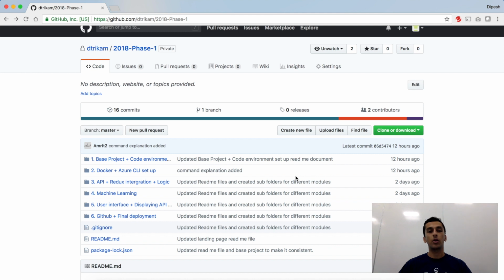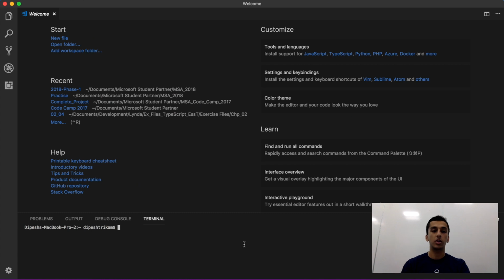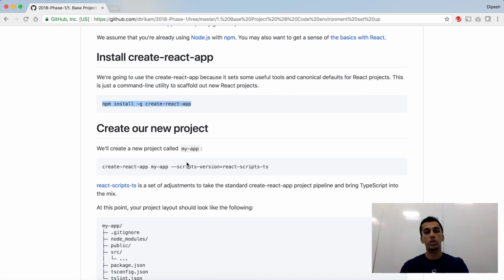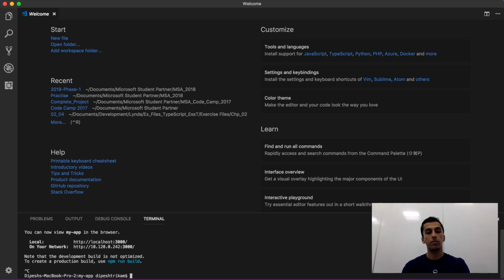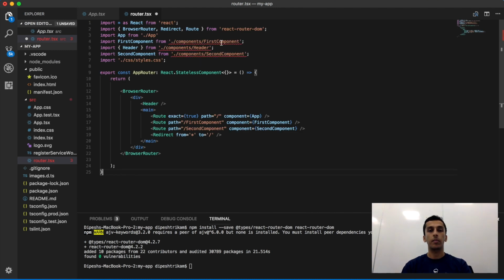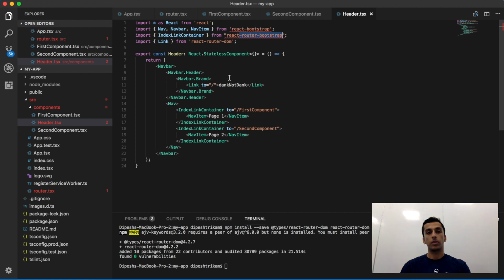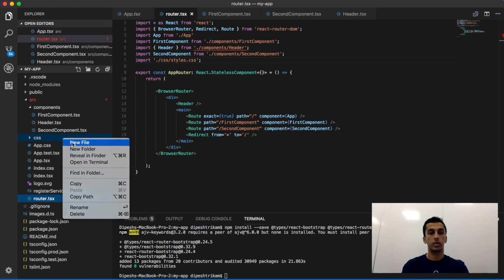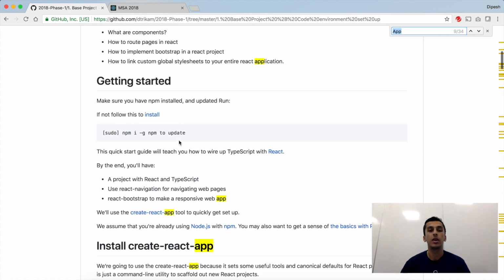Creating a Simple Web App in React + TypeScript